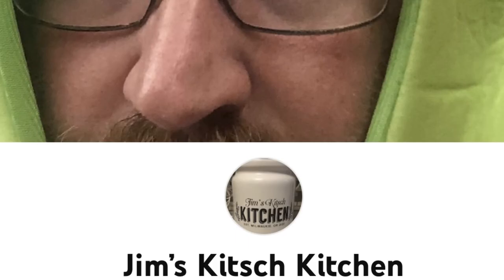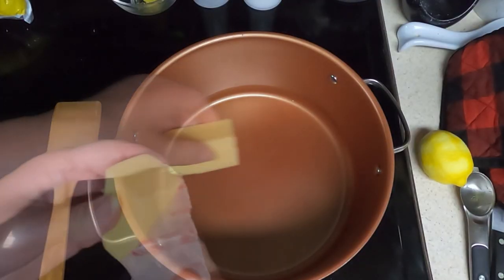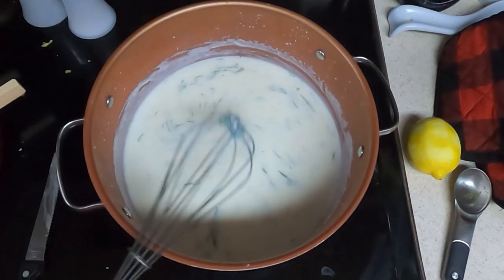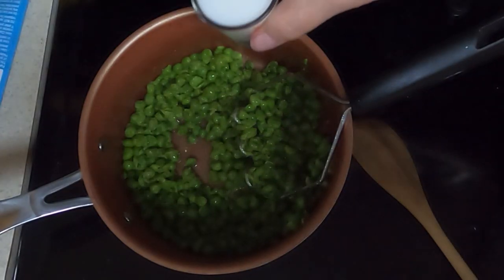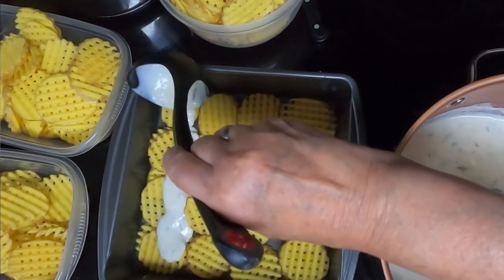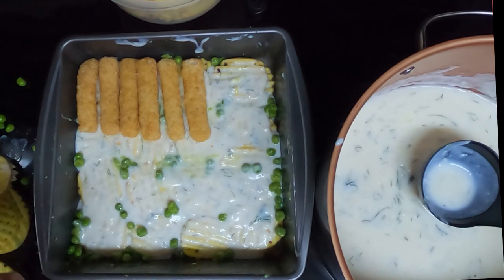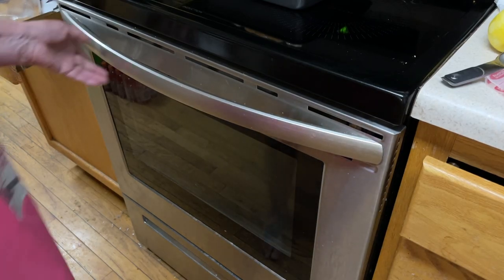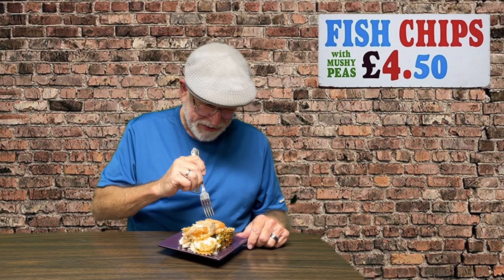Fish & Chips Lasagna / lasagnaday2023 Collab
Fish & Chips Lasagna / lasagnaday2023 Collab, an open collab hosted by Jim’s Kitsch Kitchen for lasagna day ! If you don’t know Jim’s channel , check it out, you won’t regret it.
This was a great video and even though I messed up , it came together and had a lot of fun!

👉 metal whisk

👉 wooden spoon set

👉 potato masher

Recipe:
1 box fish sticks
6 large Yukon gold potatoes
Fresh lemon for serving

For dill sauce :
1/4 cup butter
1/4 cup flour
4 cups milk , heated
Salt and pepper
1/2 cup chopped dill
Zest if 1 lemon

For mushy peas :
12 Oz fresh English peas
1/4 cup salted butter
2 Tb heavy whipping cream
1/4 tsp salt
1/4 tsp pepper

For the dill sauce
Melt butter in a large saucepan , stir in flour and cook , stirring constantly until paste cooks and bubbles a bit (2 minutes) don’t let it brown
Add hot milk continuing to stir as sauce thickens . Bring to a boil . Add dill and lemon zest , salt and pepper, lower heat and cook stirring for 2-3 minutes more . Remove from heat

For the mushy peas
Rinse peas, then steam for 10 minutes . Melt butter in a saucepan and add steamed peas . Start mashing them with a potato masher . Add cream and seasonings . Set aside until needed

For assembly :
Slice potatoes thin using a mandolin
Grease an 8 x 8 baking pan with butter
Make 2 layers of potatoes
Spoon dill sauce to cover
Place layer of fish sticks
Add more dill sauce over fish sticks
Add another 2 layers of potatoes
Then put all the mushy peas over potatoes and smooth out
Add another 2 layers of potatoes and more dill sauce
Finally add remaining fish sticks and remaining dill sauce
Bake for 40 minutes at 375°
Serve with fresh lemon wedges